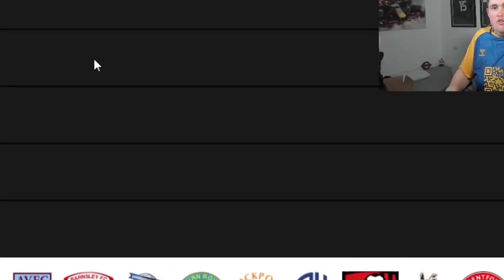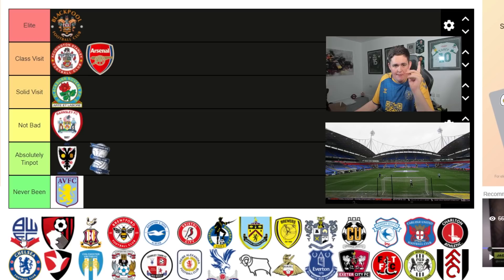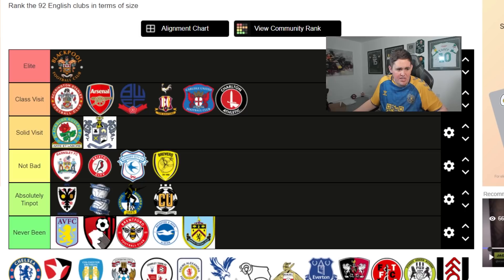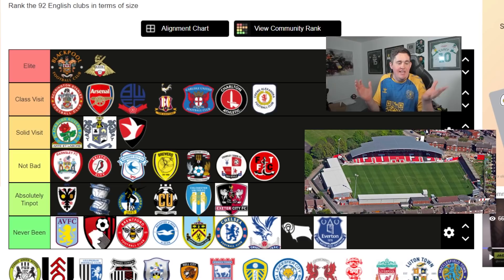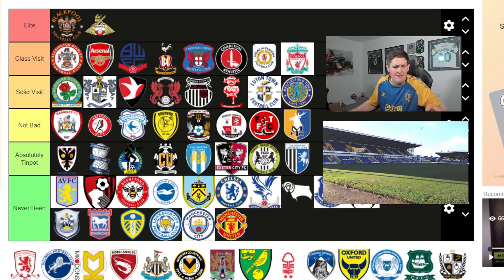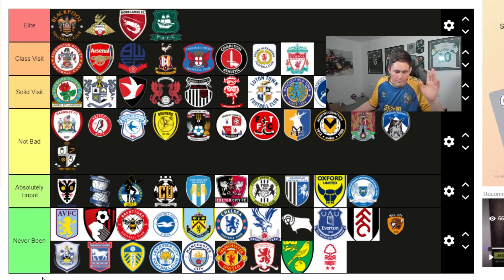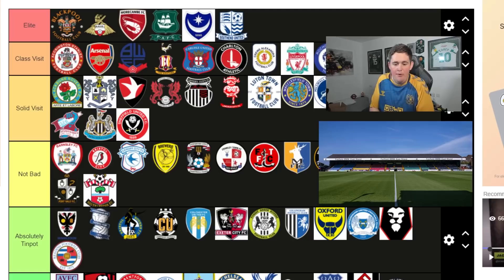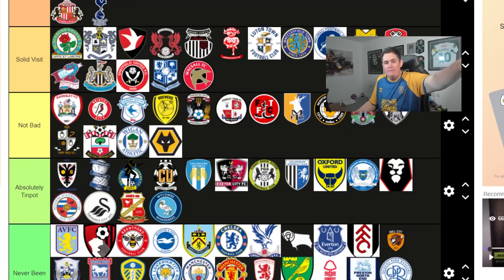RANKING every away day in England BEST to WORST...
So I ranked every away day in England from Best to Worst and this is what I came up with...